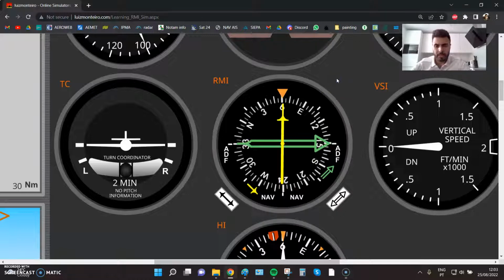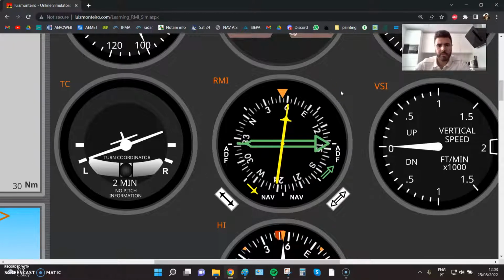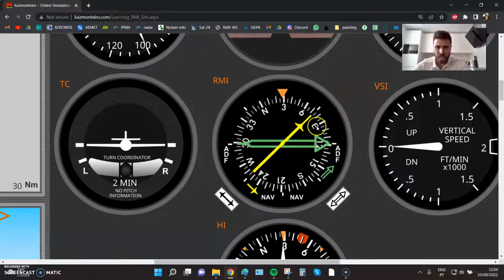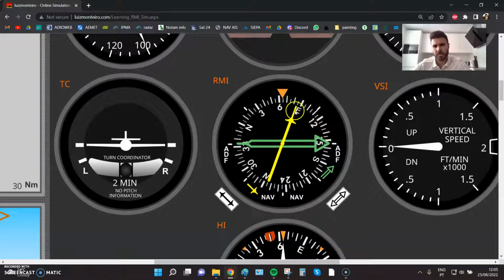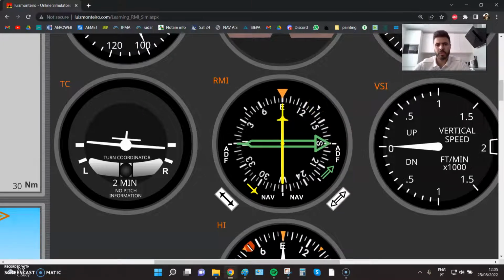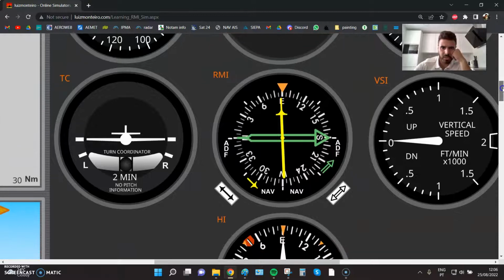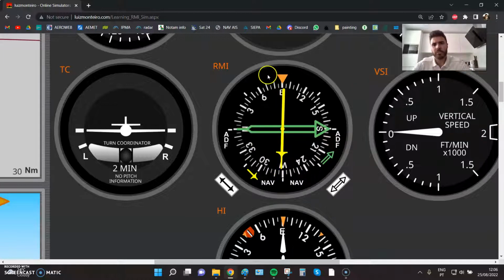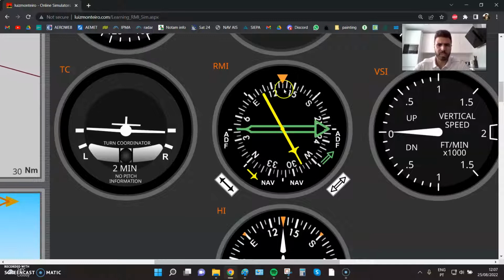Instrument series: QDM/QDR Part V